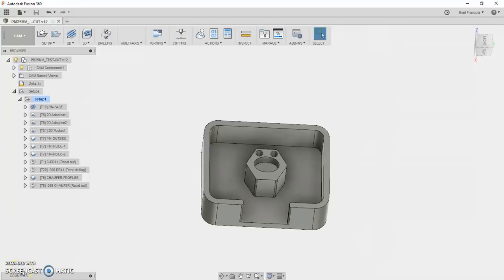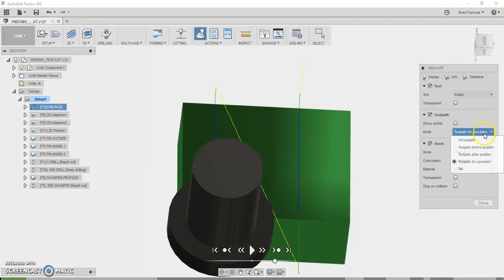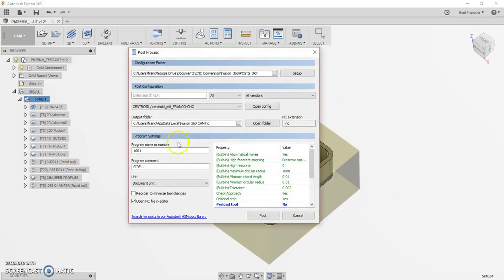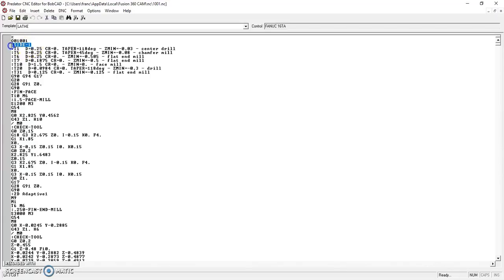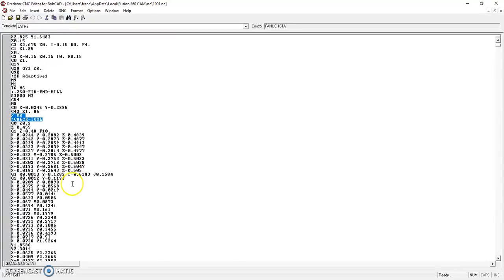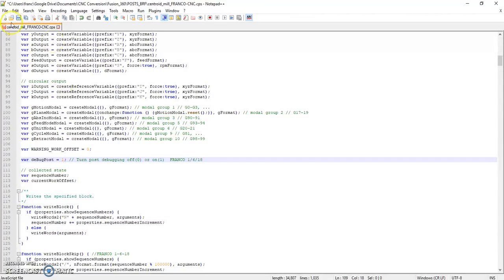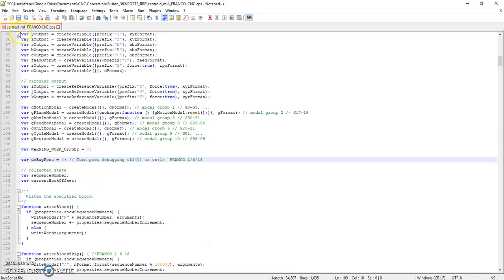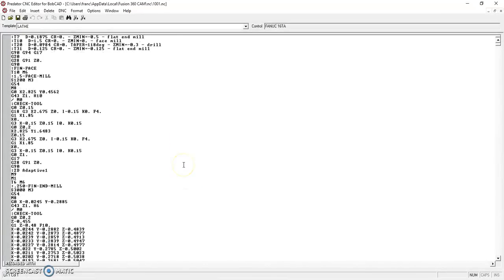Fusion 360 Milling Post Processor for Centroid